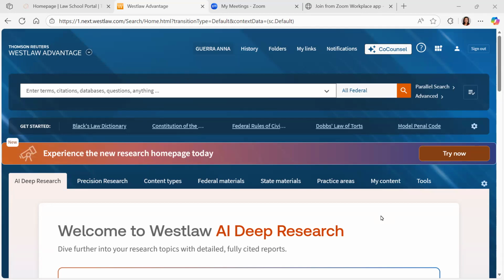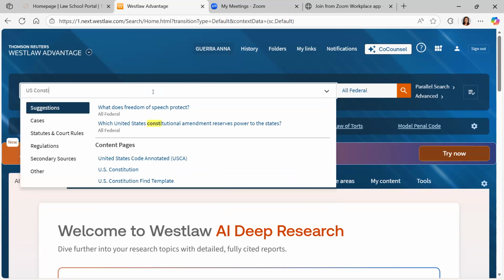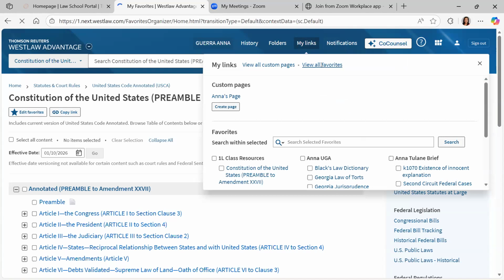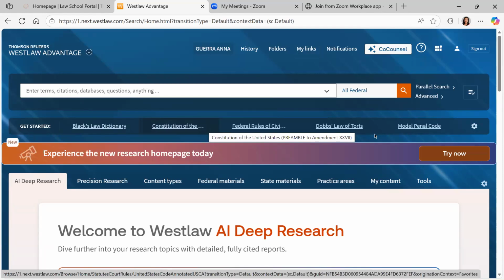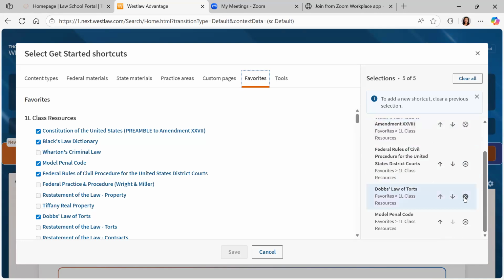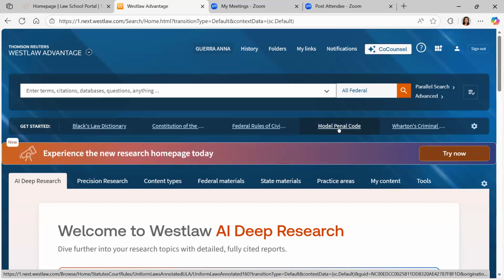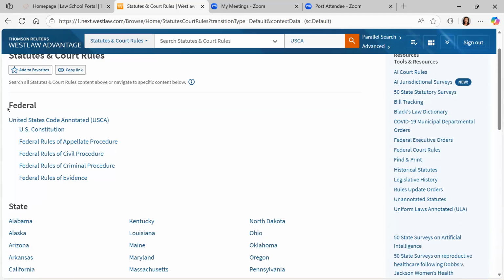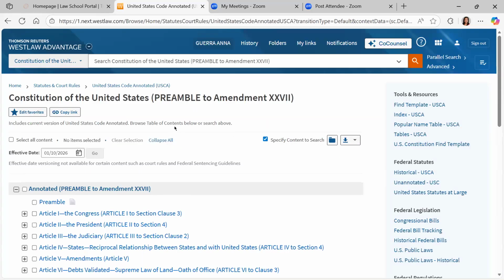How to Find the US Constitution on Westlaw Advantage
How to find the US Constitution on Westlaw Advantage and save to your favorites!